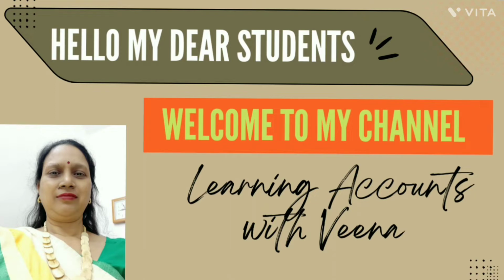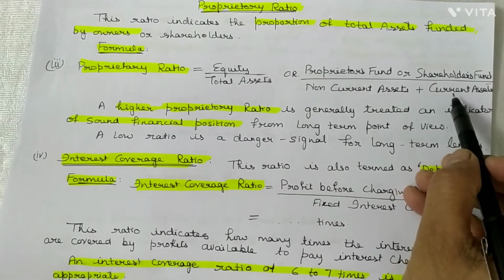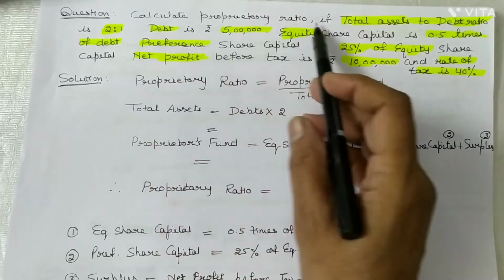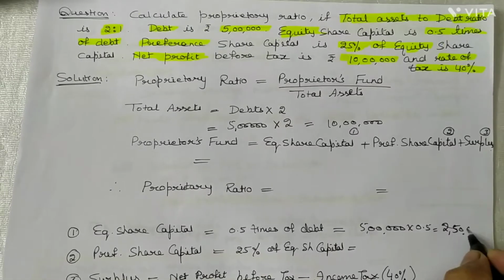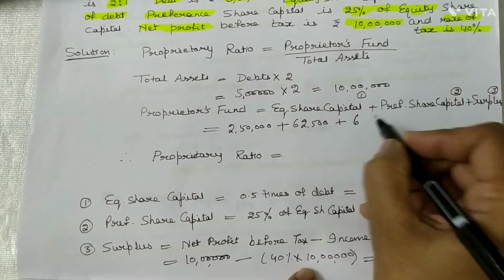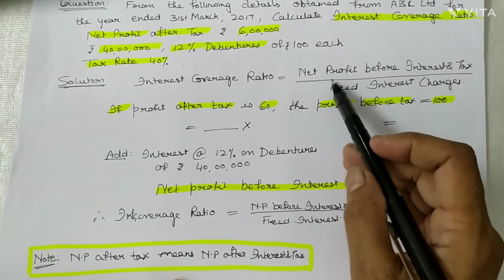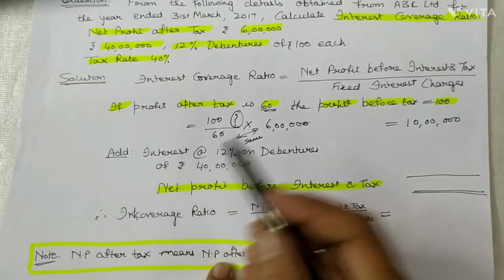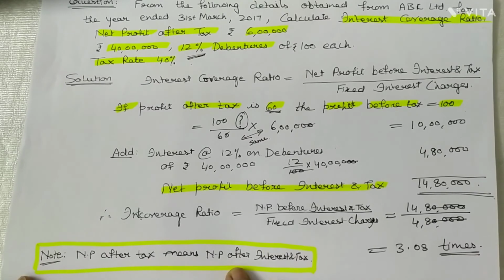#5# Proprietary Ratio l Interest Coverage Ratio l Class XII